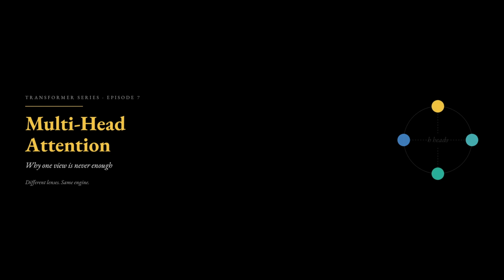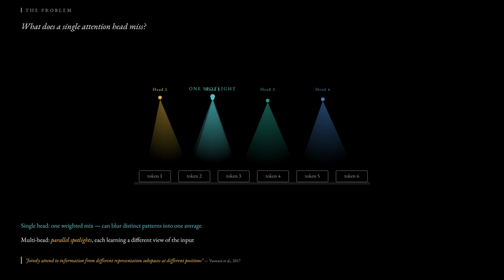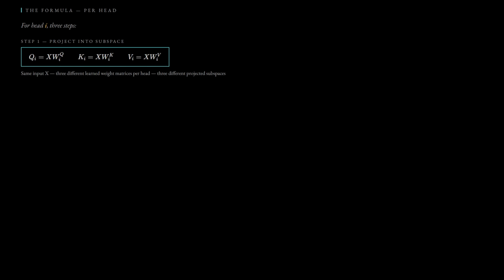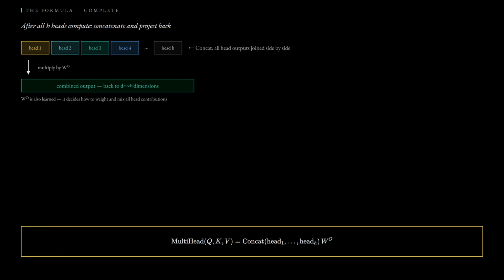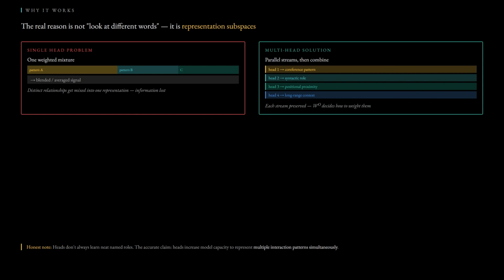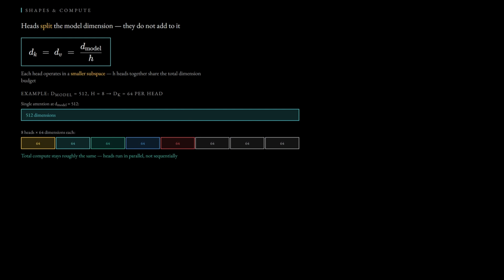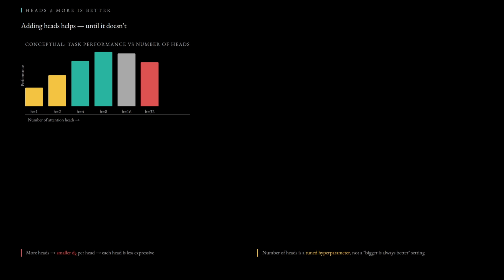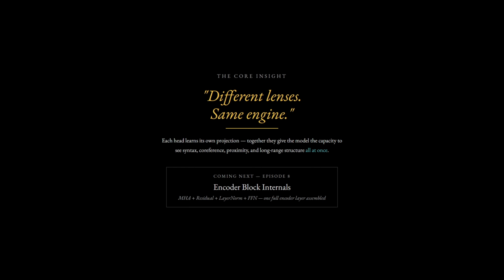Day 7 | Transformer Architecture Series | Multi-Head Self-Attention From First Principles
Multi-head attention isn’t a buzzword—it’s the trick that lets Transformers run several attention “lenses” in parallel, each learning different projections of Q, K, and V, then combining them into one stronger representation. In this episode, we unpack the exact multi-head formula, why representation subspaces matter, where multi-head is used in encoder/decoder/cross-attention, and what people often misunderstand about “heads.”